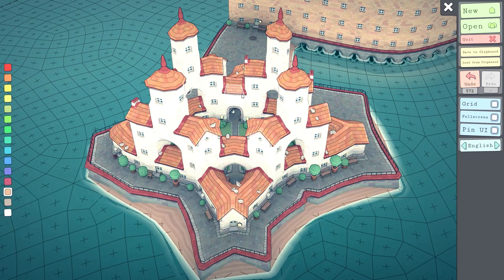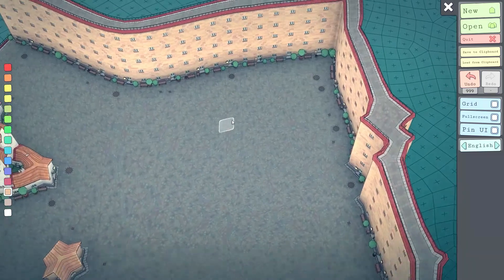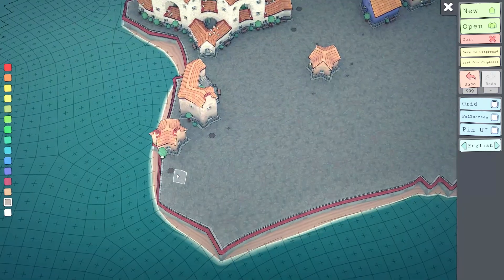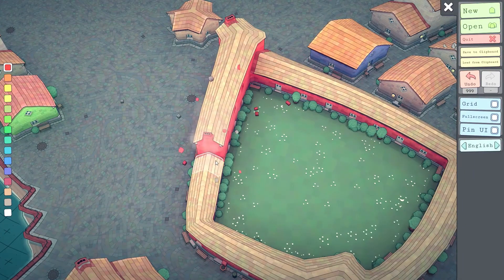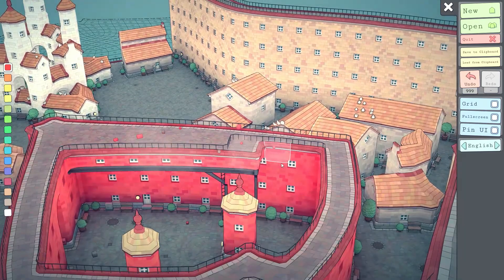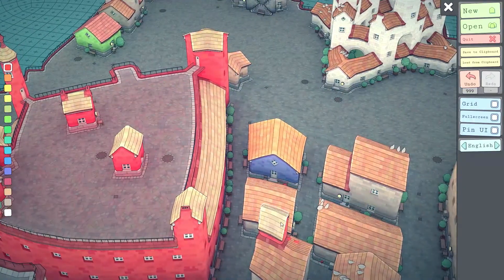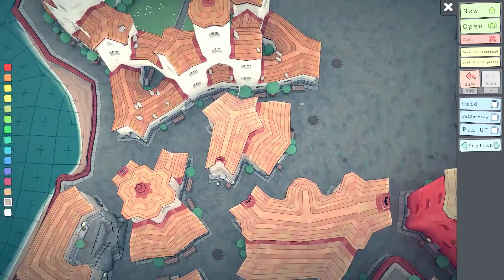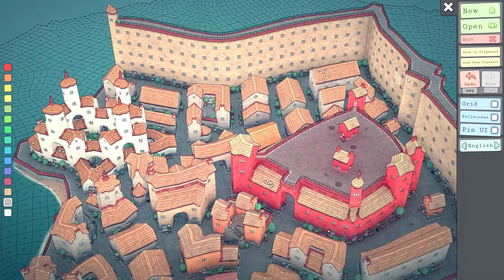D&D 3D Town Map in Townscaper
I make a segment of a large city in the game Townscaper.

The city map is based off of the town in Attack on Titan, and is a semicircular town with very high walls. This map section is in an industrial district, with lots of warehouses and factory type buildings. The more colorful buildings will likely be shops. The map is made to be interactive, so players can view it from multiple angles as well as overhead.

This is my first time recording audio for a video and I have a terrible microphone - it might be better if you just muted the whole thing.